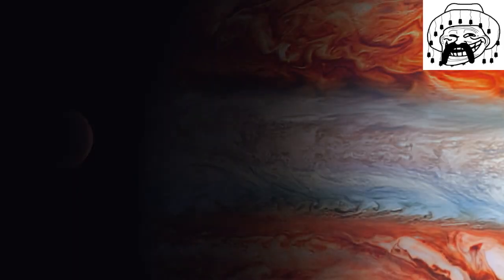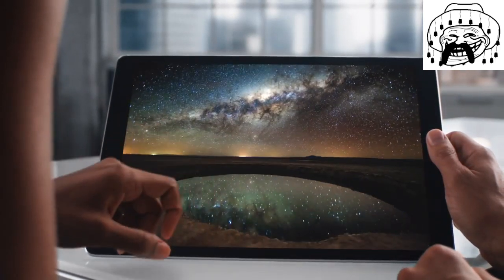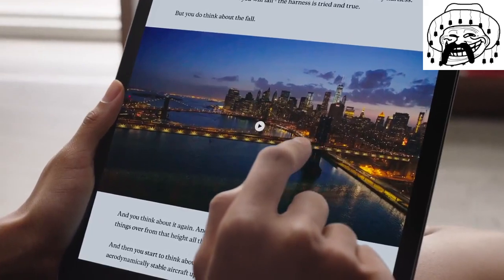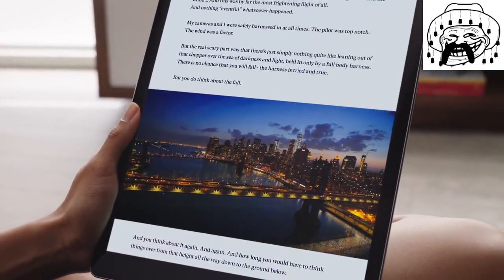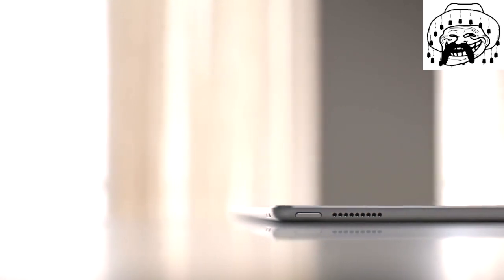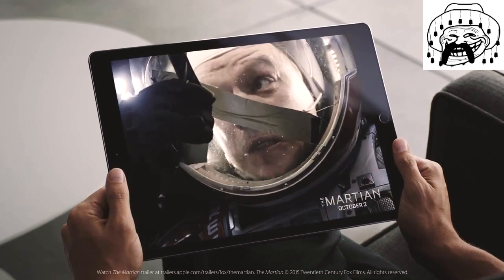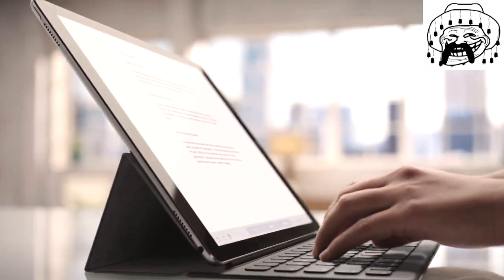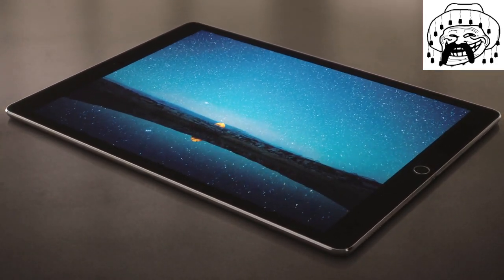IPAD PRO (PARODY) - Honest Commercial Trolling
iPad Pro or Iphone 6s doesn't matter here we introduce the IPad Pro Commercial, in a different way. This video is made for fun,

Peace